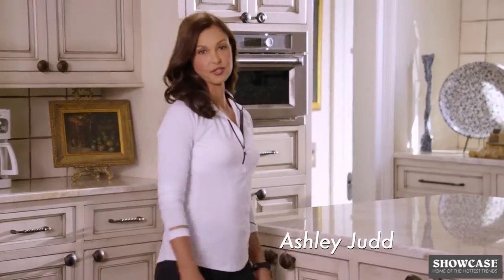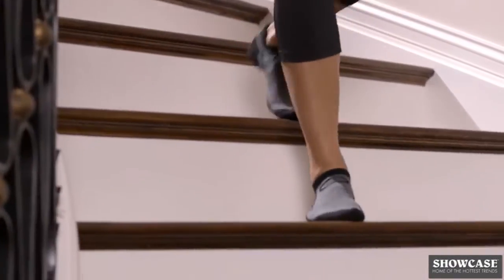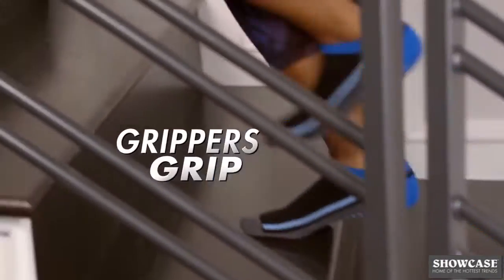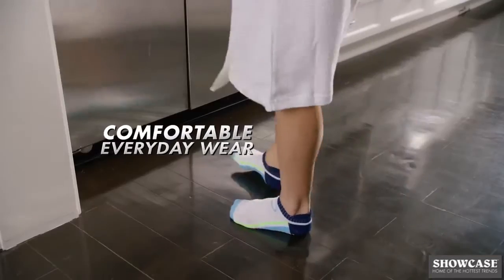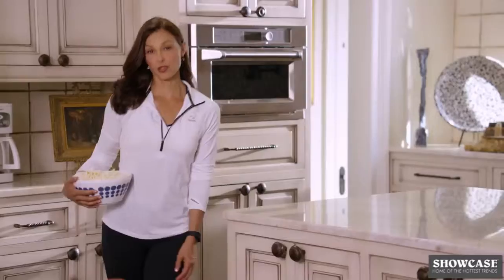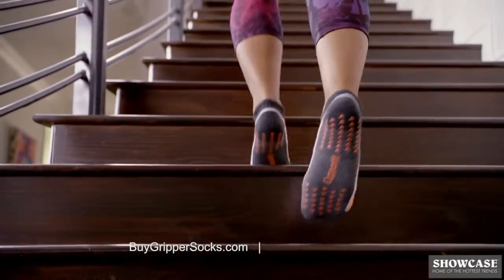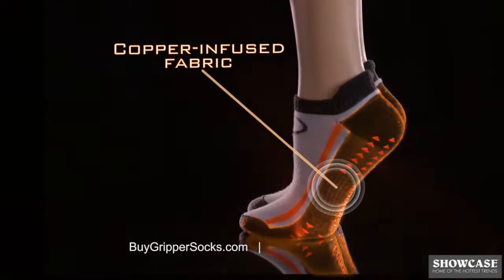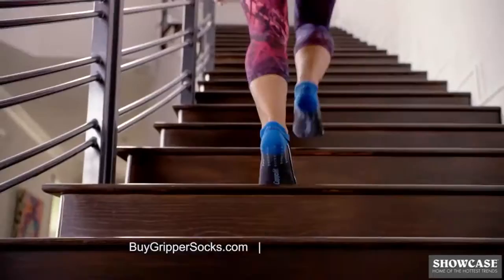Copper Fit Gripper Socks